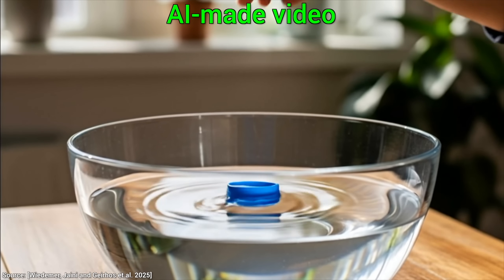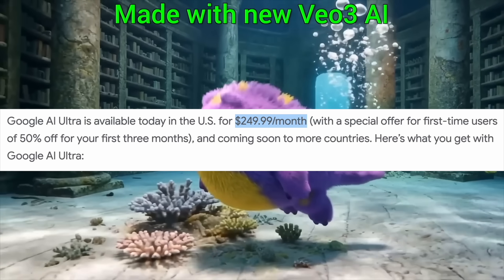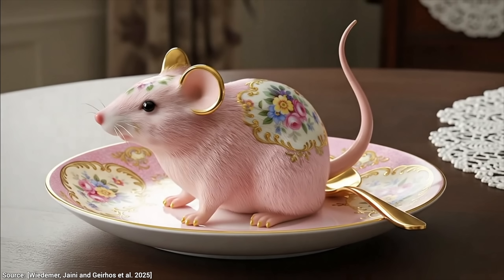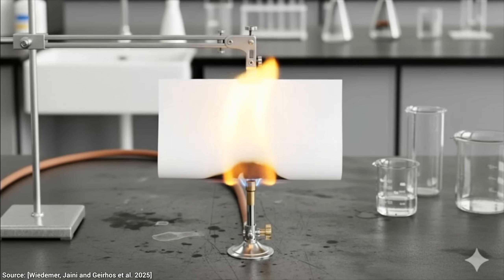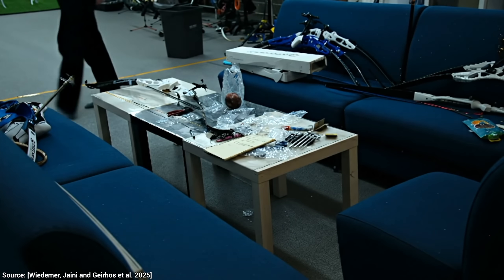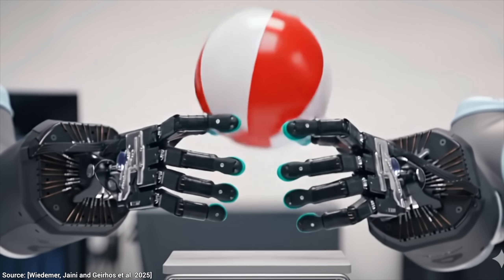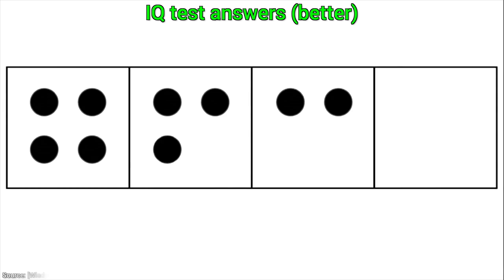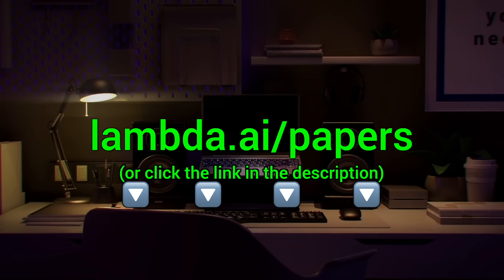DeepMind’s AI Just Solved Video Generation In A Way Nobody Expected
Guide:
Rent one of their GPUs with over 16GB of VRAM